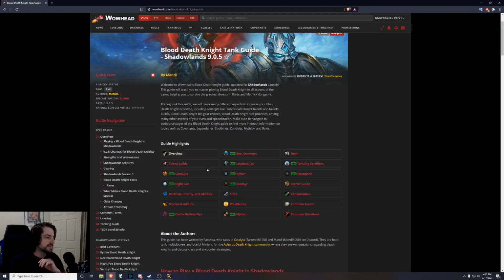Shadowlands Gearing for New Players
In this video I go over the various options you have to gear up in Shadowlands prior to the launch of 9.1 which is due in a few months!

Also in July I will be giving away a logitech G600 MMO mouse to a lucky twitch viewer.

If you are interested in debate and debauchery in my snowflake melting discord, feel free to join!